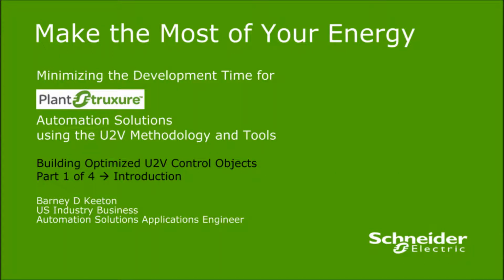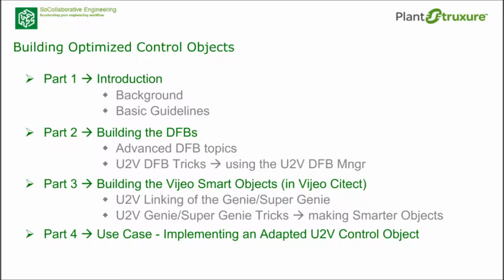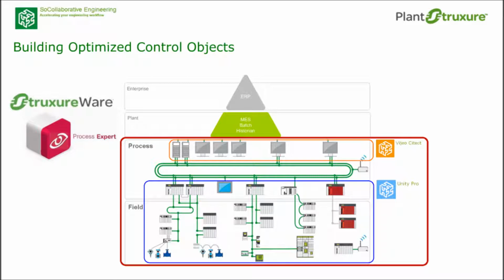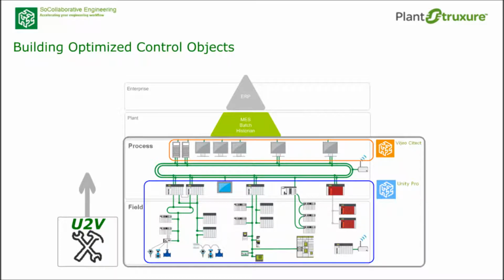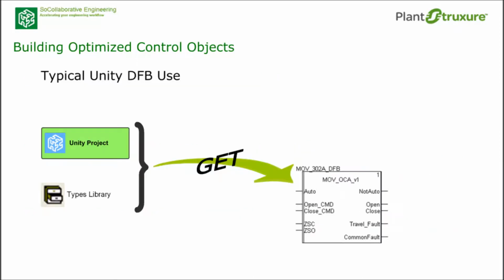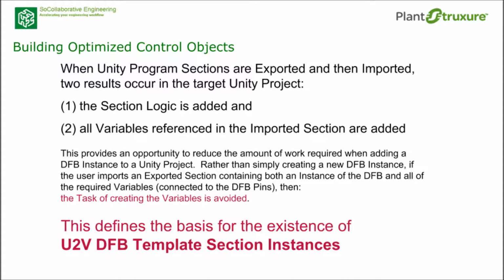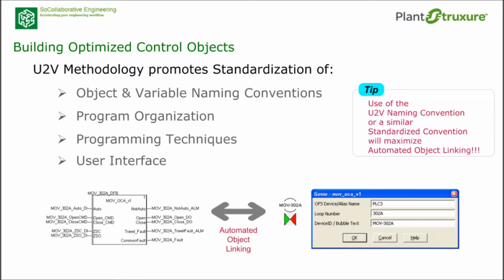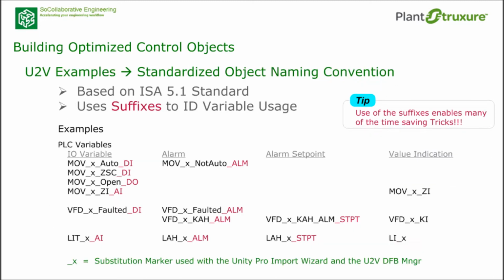Building Optimized U2V Control Objects - Part 1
A four part video series walk-through of the U2V Methodology focusing on Building Optimized U2V Control Objects which are linked Unity Pro Derived Function Blocks (DFBs) and smart Vijeo Graphical Objects.